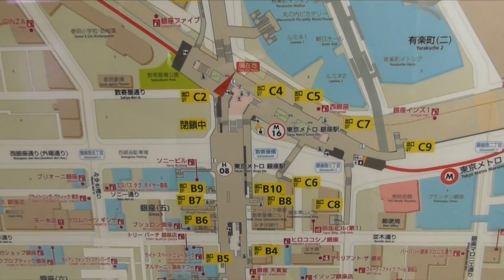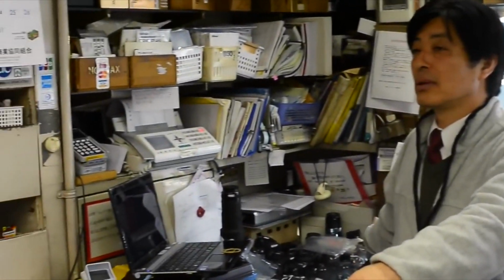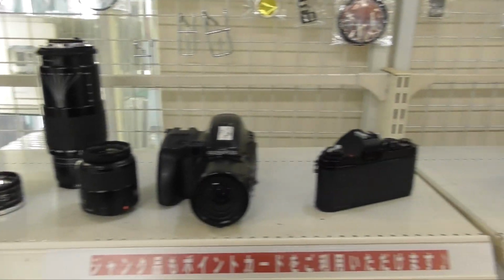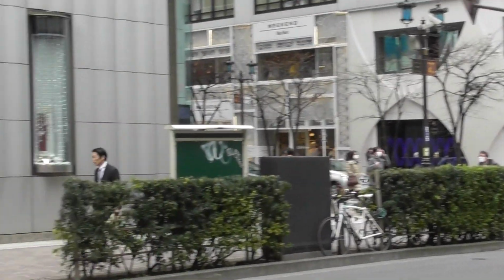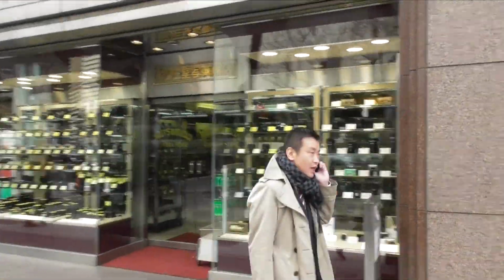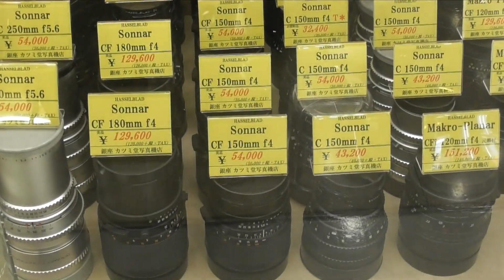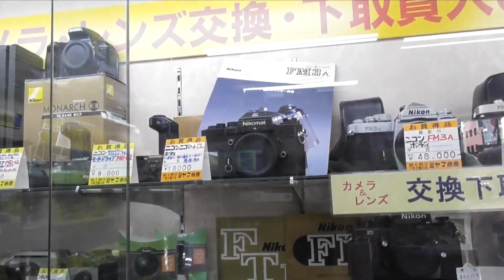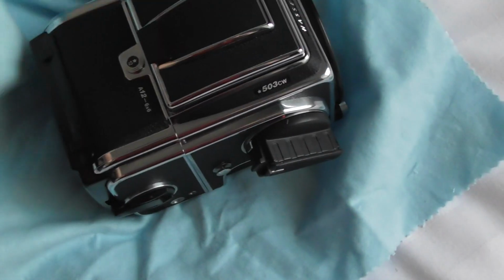Tokyo used camera shopping guide - Ginza